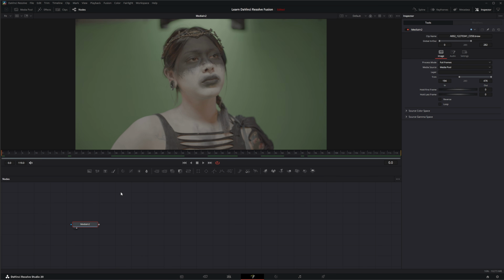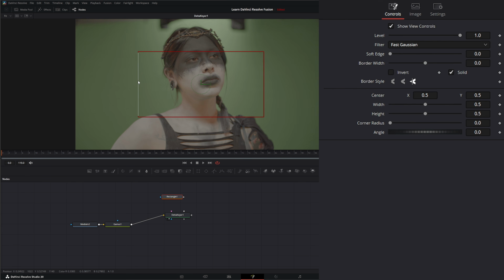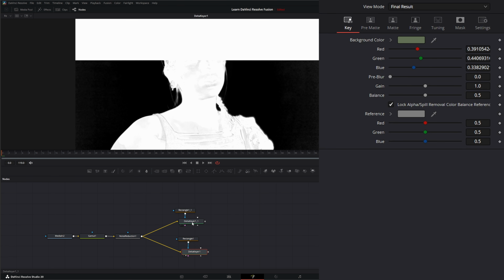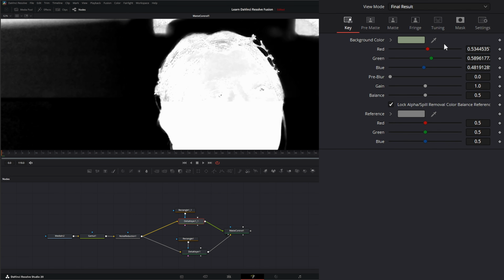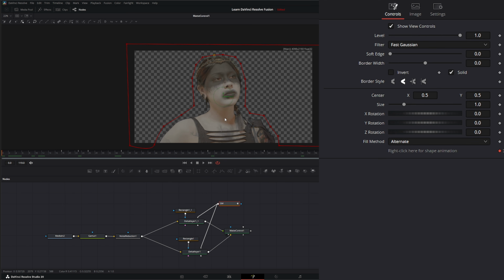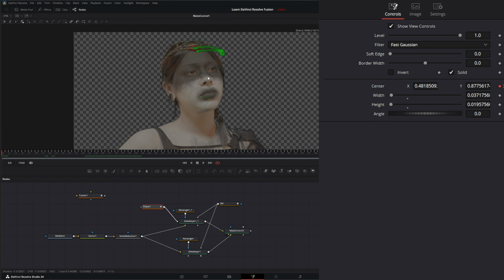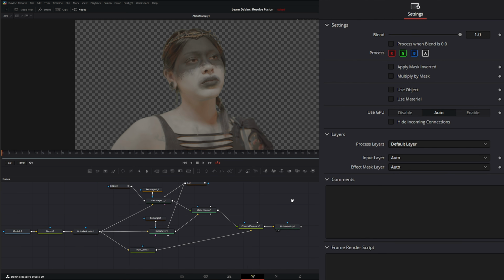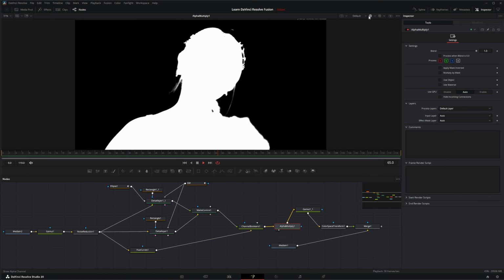Learn Fusion Ep28 Keying Green Screen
Ep28 - Learning Fusion Series covering how to Key Green (or Blue) Screen within Fusion.

What’s in this Episode:
- How to change color space for keying
- How to add multiple keyers
- How to combine alpha channels
- How to add noise reduction
- How to clean/adjust keyers
- How to track footage for mattes
- How to add garbage mattes
- How to add solid mattes
- How to remove spill

Chapters:
0:00 – 0:30 – Intro
0:31 – 1:07 – General Information
1:08 – 3:00 – Change Color Space for Keying
3:01 – 3:34 – Adding Delta Keyers
3:35 – 5:40 – Creating Multiple Keyers
5:41 – 6:42 – Noise Reduction
6:43 – 7:39 – Keying Green Screen
7:40 – 8:54 – Combining Alphas
8:55 – 11:37 – Cleaning and Adjusting Keyers
11:38 – 13:43 – Creating Garbage Mattes
13:44 – 15:27 – Tracking Mattes
15:28 – 17:15 – Creating Solid Mattes
17:16 – 20:31 – Removing Spill
20:32 – 23:12 – Checking Keys
23:13 – 23:45 – Closing